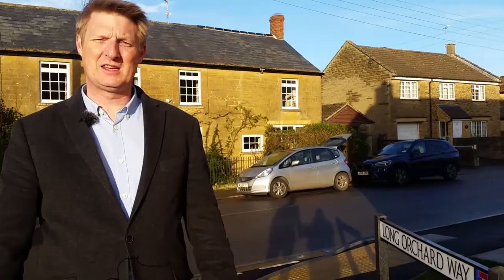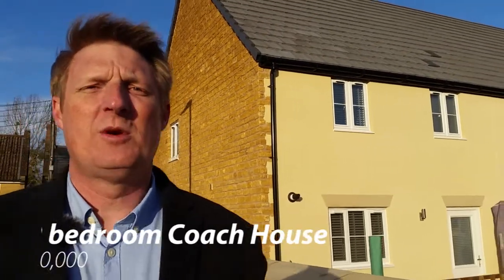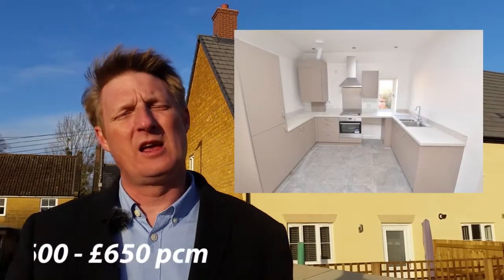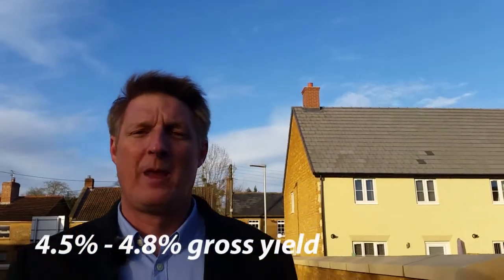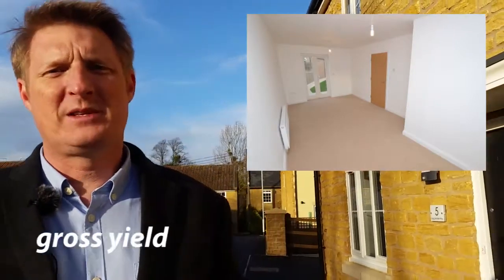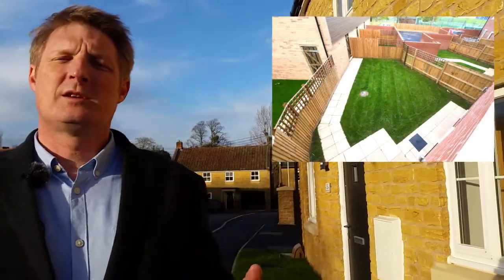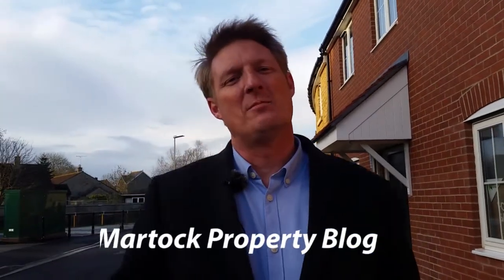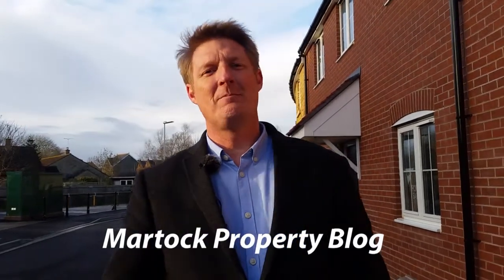Buy-to-Let Deal of the Day. Mertoch Leat in Martock, Somerset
There are good opportunities for landlords looking to invest in Martock.